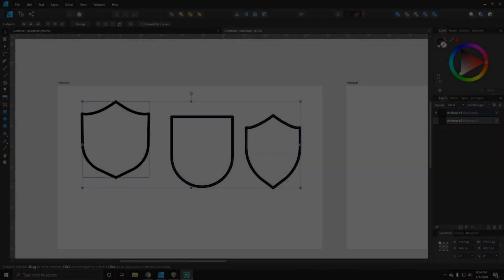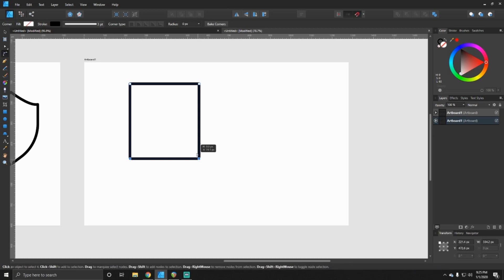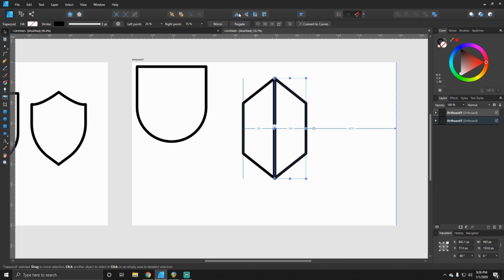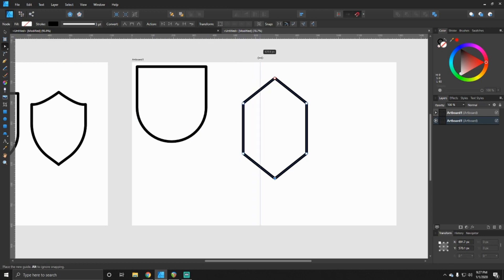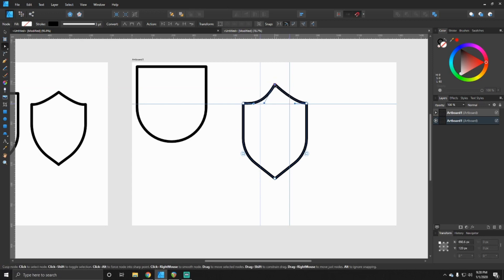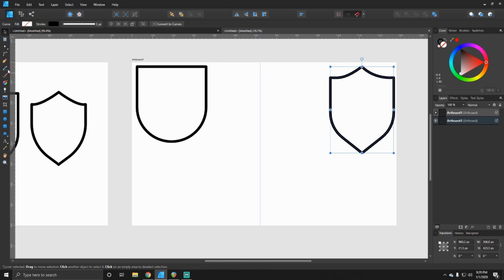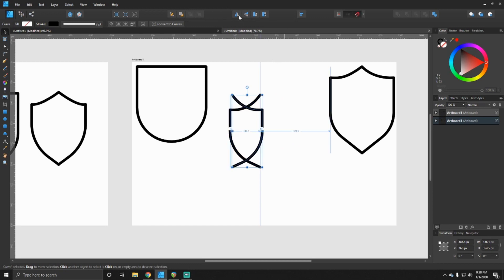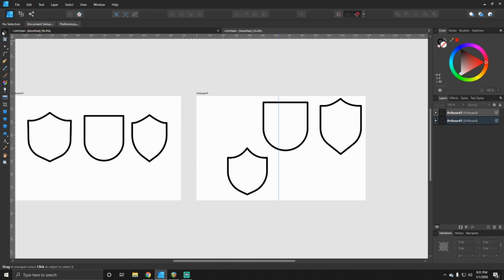Logo badges out of simple shapes | Affinity Designer Tutorial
Today I will show you a simple trick and ways. Of making simple badge logo shapes.Check it out and enjoy.

Thanks,
Jamar Jones